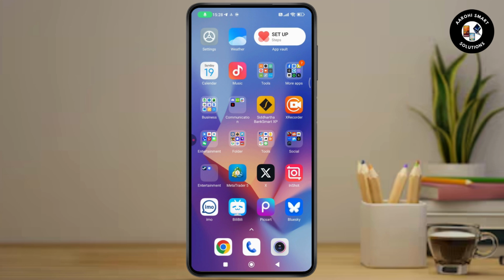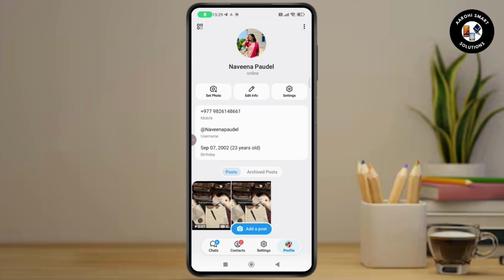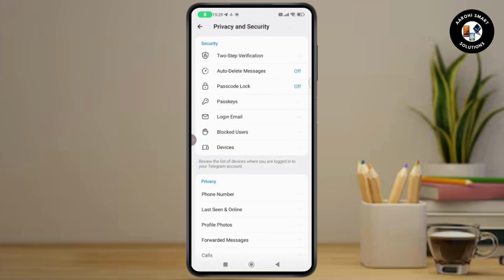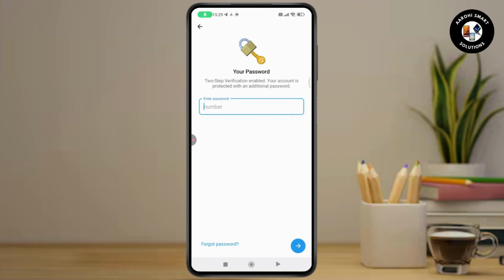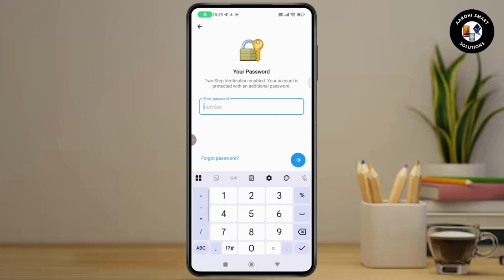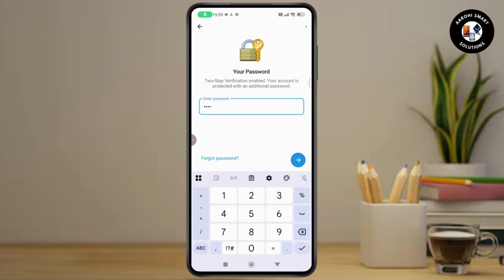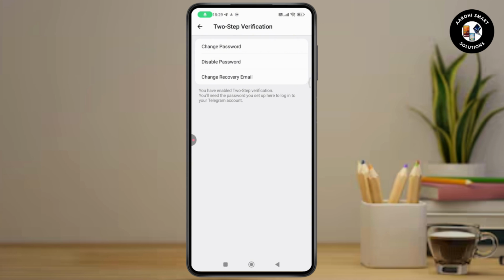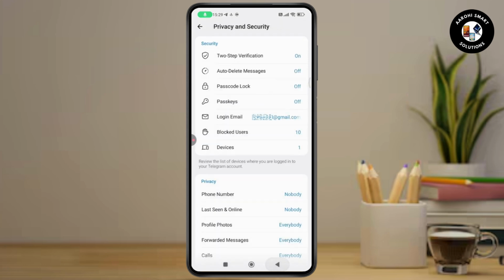How to Verify Telegram Account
Learn about account verification and security settings in Telegram with this easy step-by-step tutorial. In this video, you'll see how to access Privacy and Security settings, enable two-step verification, add a password, configure a recovery email, and strengthen the security of your Telegram account. The guide also explains the difference between two-step verification and official Telegram verification badges, helping you better understand Telegram's account protection features. Follow these simple steps carefully to improve your account security and keep your Telegram profile protected.

how can verify telegram account, verify telegram account, telegram verification, how to get verified on telegram, how do you verify telegram account